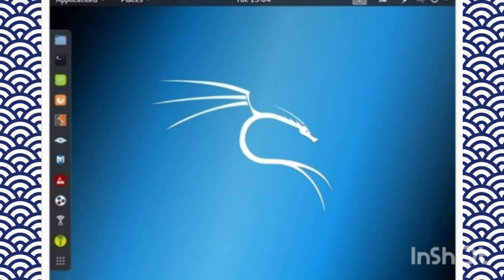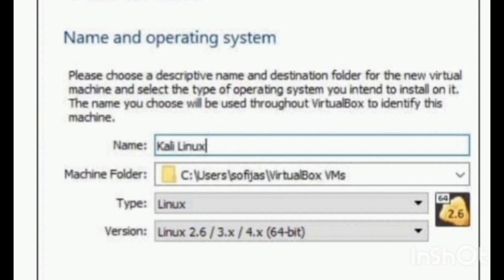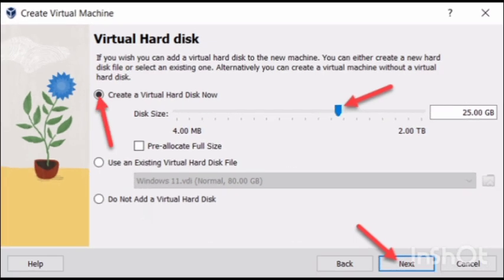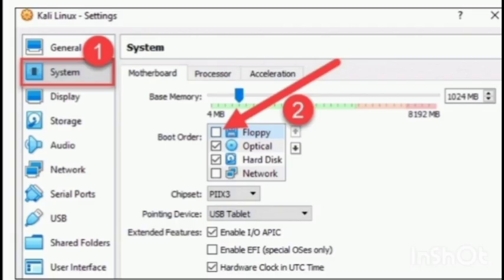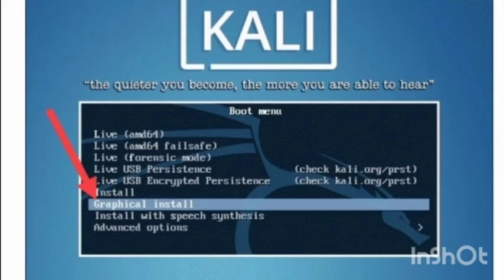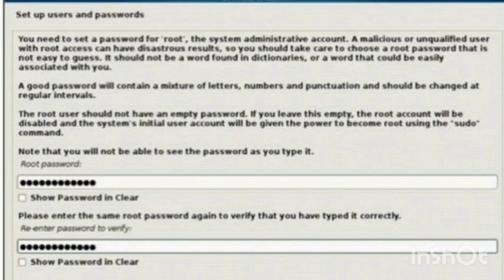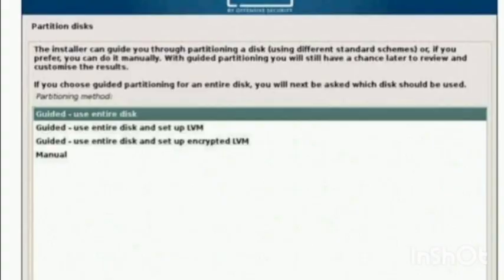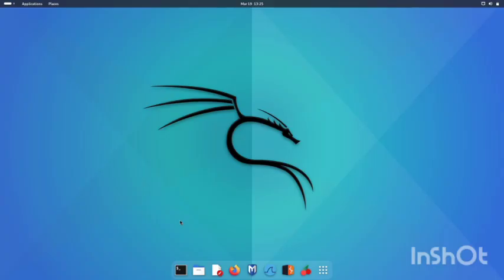The Hacking Great Skills Begin From Here!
How to setup kali Linux on virtual Box